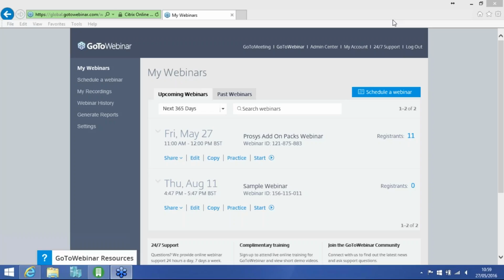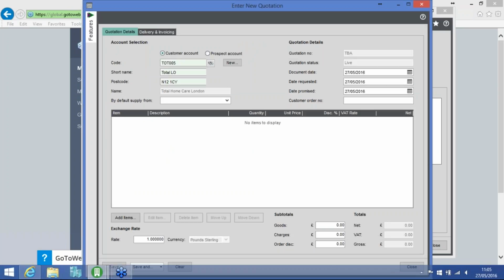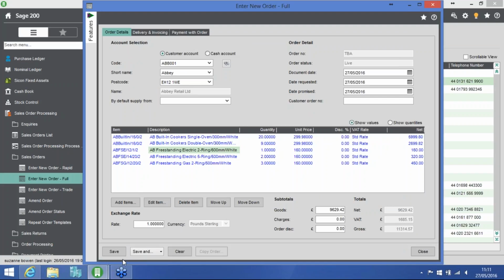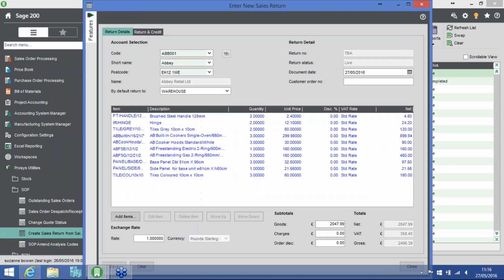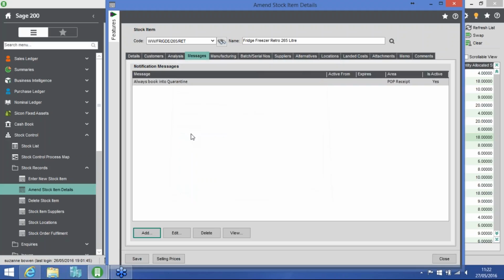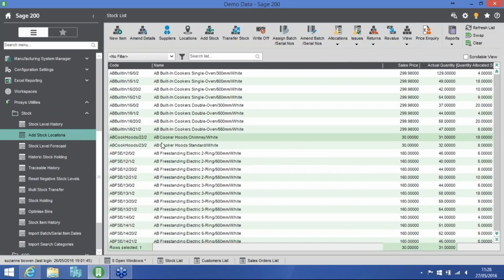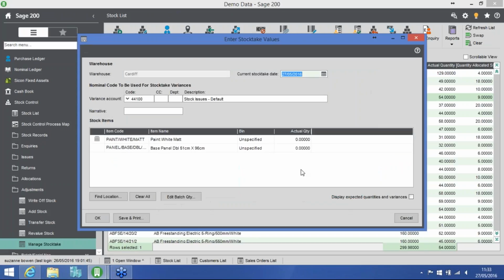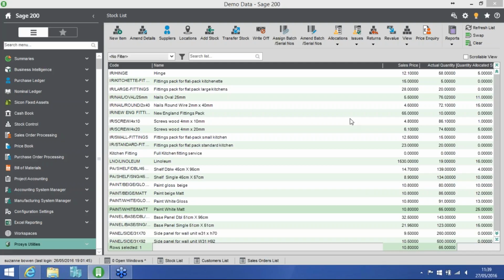Webinar - Prosys Add On Packs